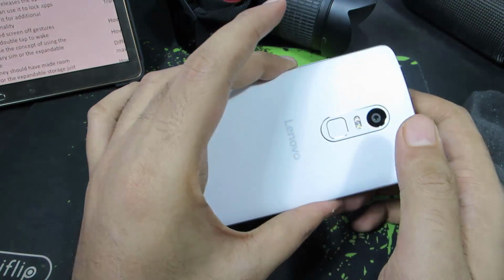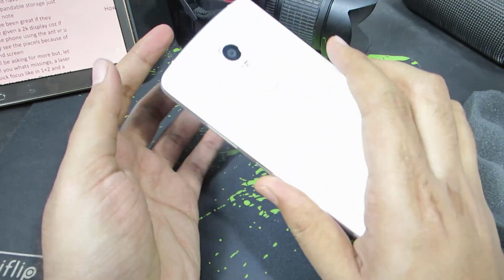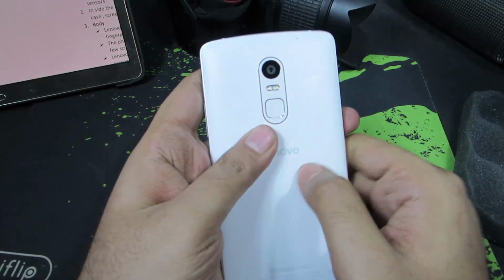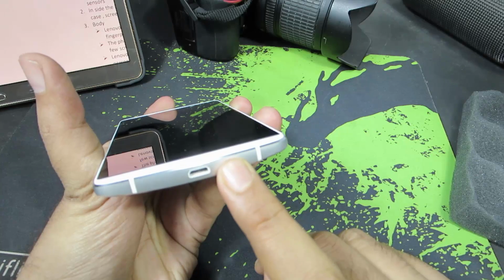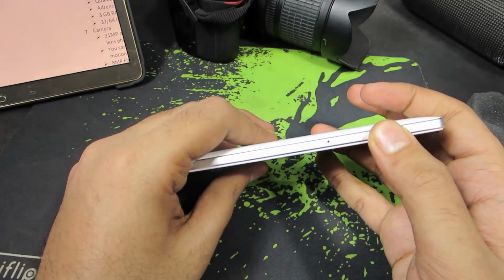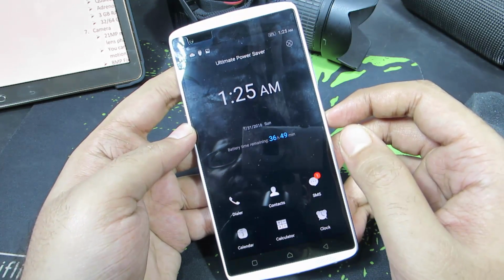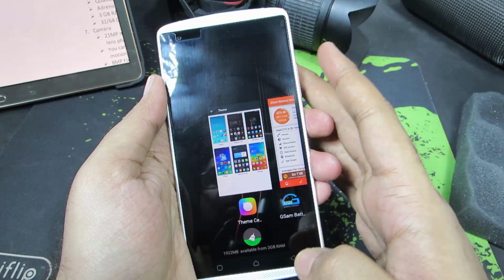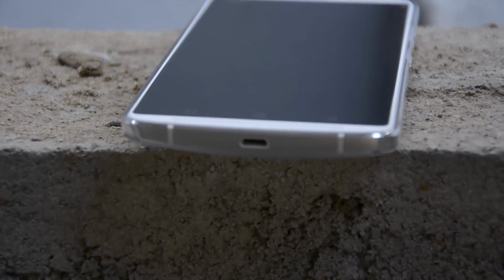20 Reasons to Buy Lenovo Vibe X3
20 Reasons to Buy on Lenovo Vibe X3

Outro video made by officialmotions